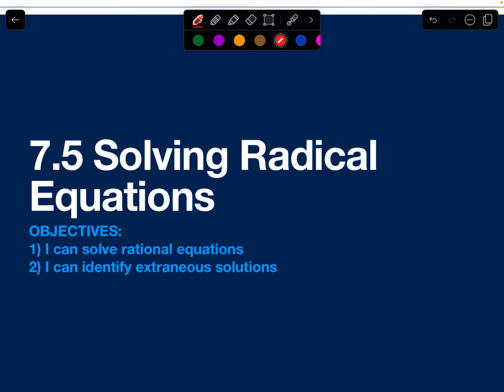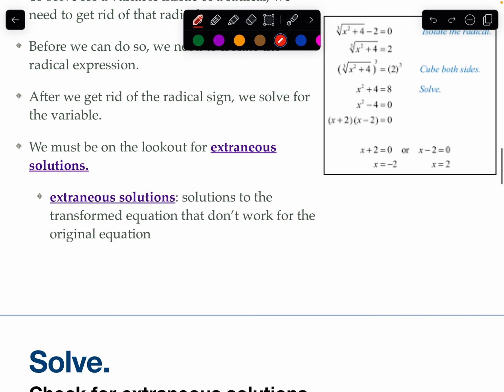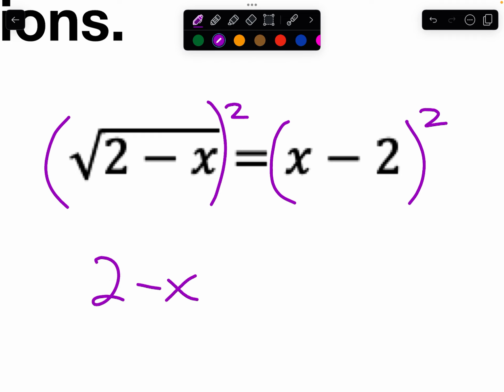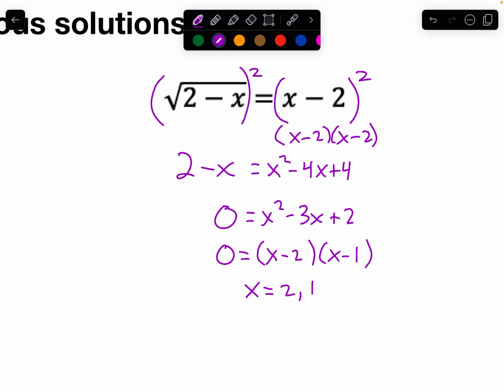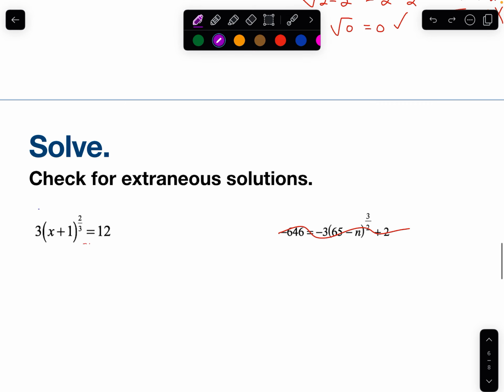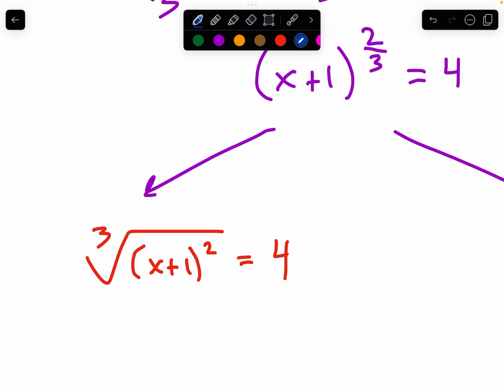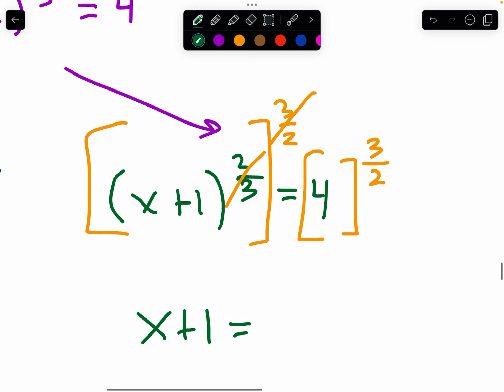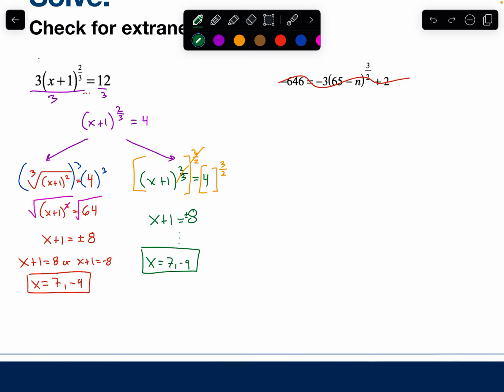7.5 Solving Radical Equations